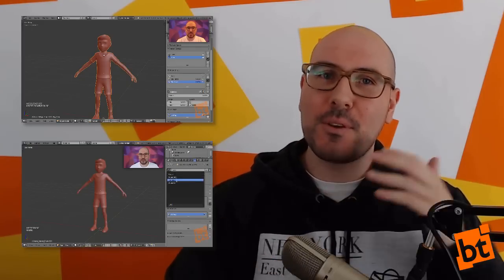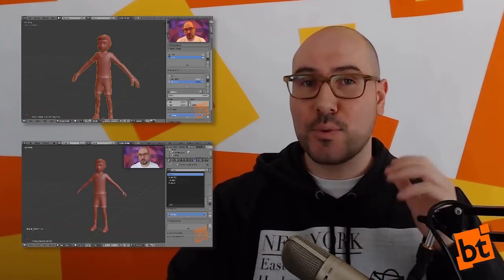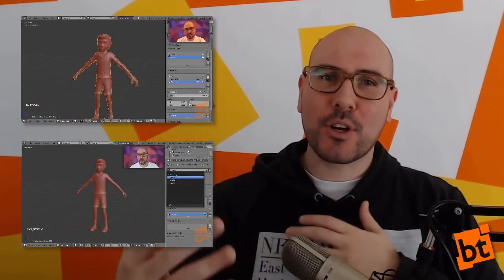Blender 3D Quick Tip #009.2 - Instances vs Shape Keys (for versioning)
In the previous two videos (links below) we talked about how to use shape keys and instances to explore different versions of our models.